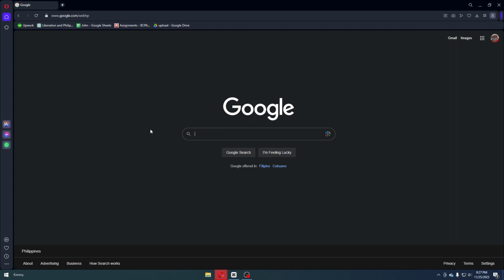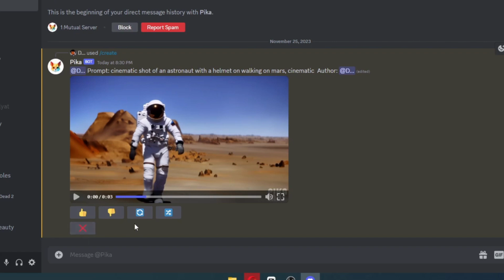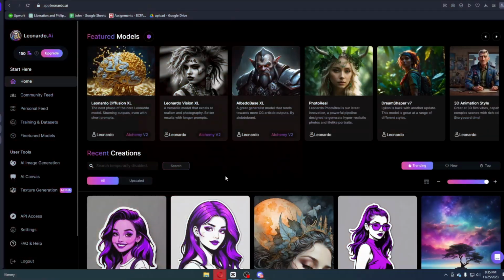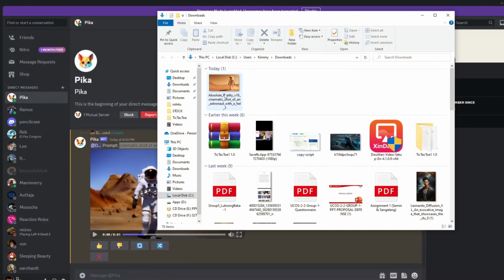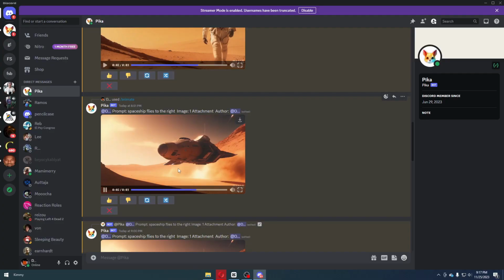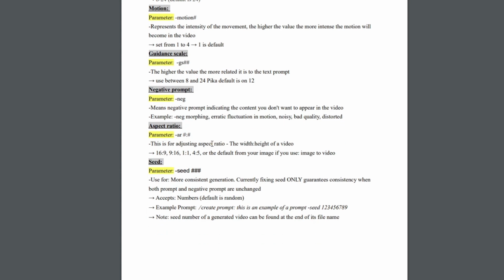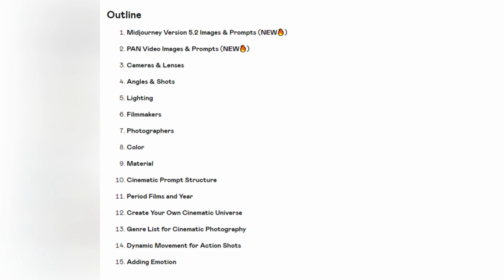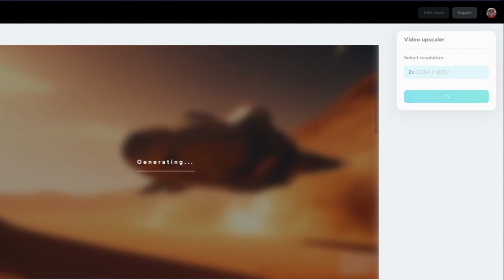How to Create Video on Pika Labs (Ai Video Generator l Step by Step Tutorial)